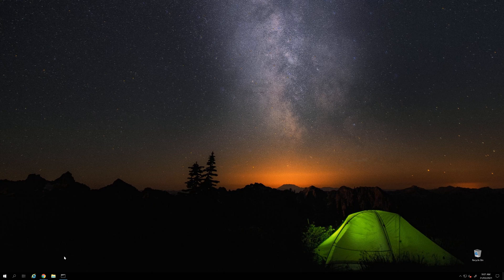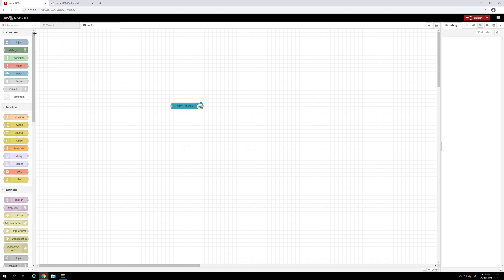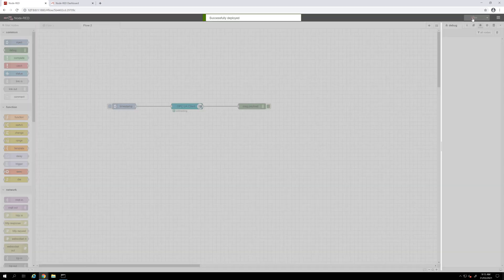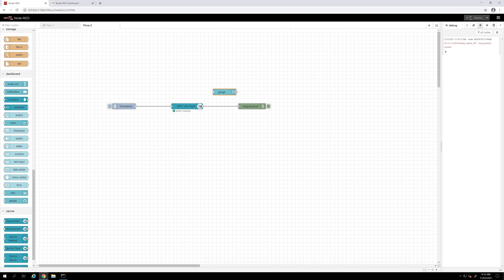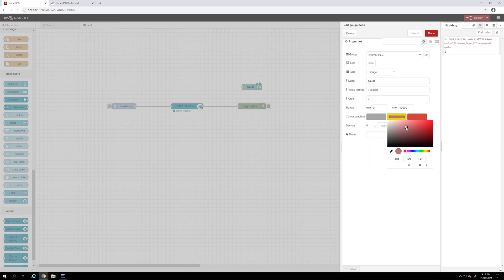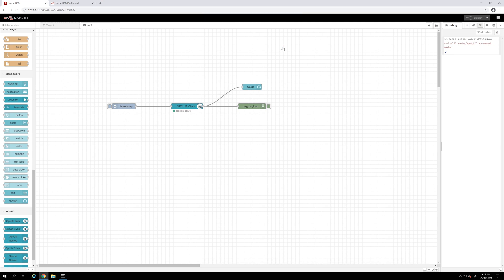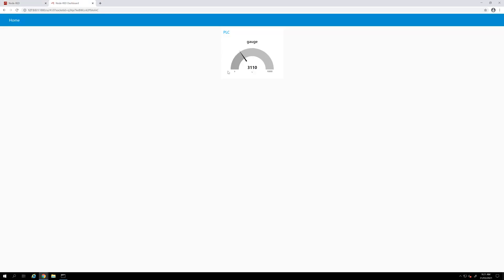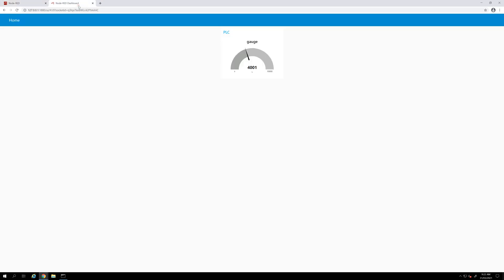Build a Simple Web Client for PLC with Node-RED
In this video, I show how to build a simple web client for PLC using Node-Red and OPCUA.

Schneider M580 PLC
OFS UA
Node-RED